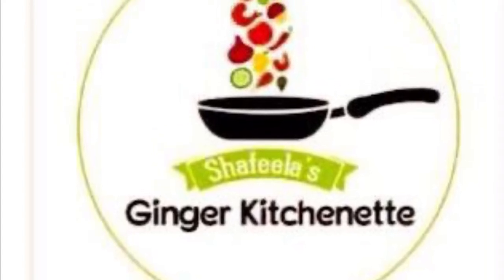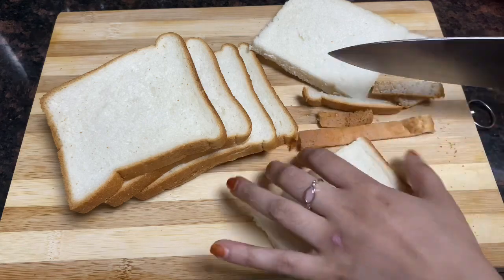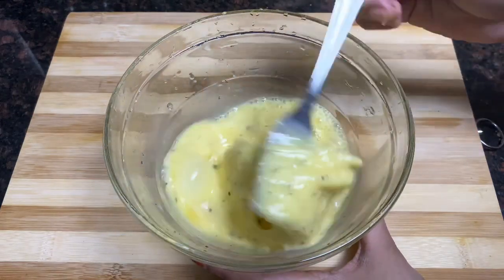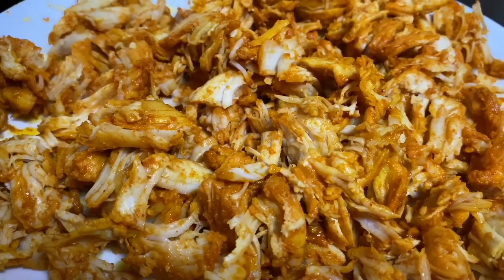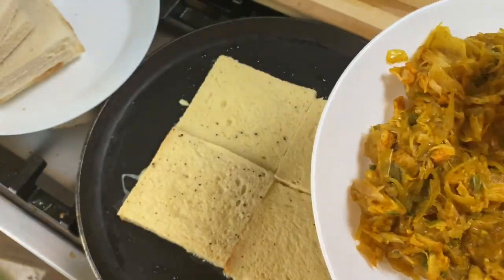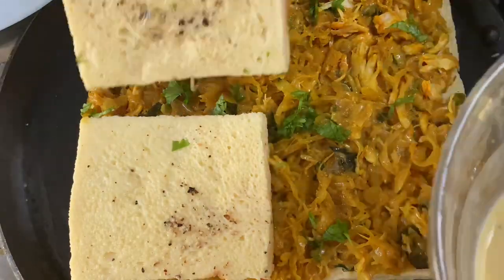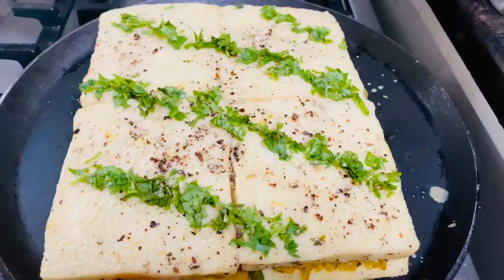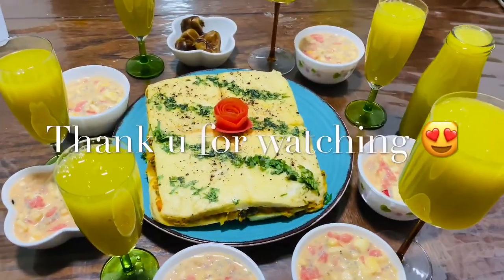iftharsnack ഇത്രയും എളുപ്പത്തിൽ ഒരു ചട്ടിപത്തിരിയോ chattipathiri